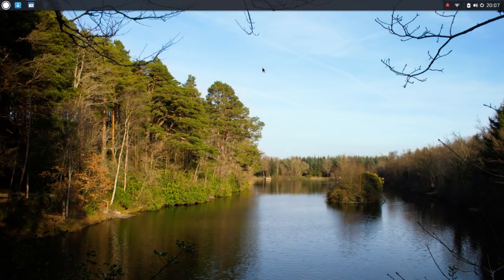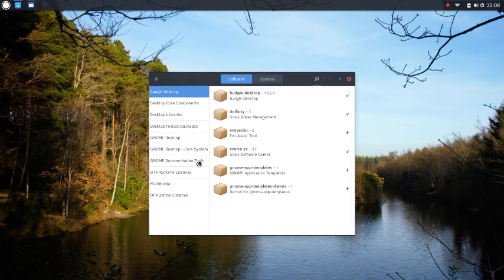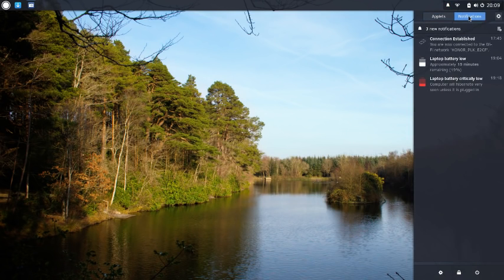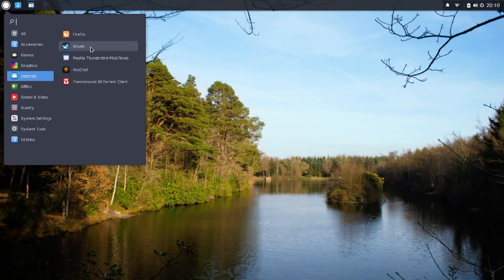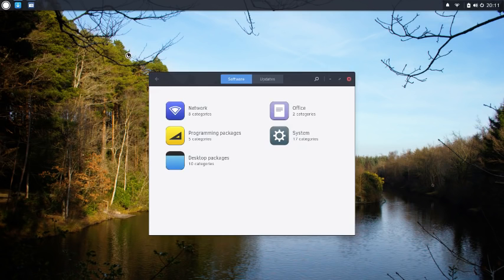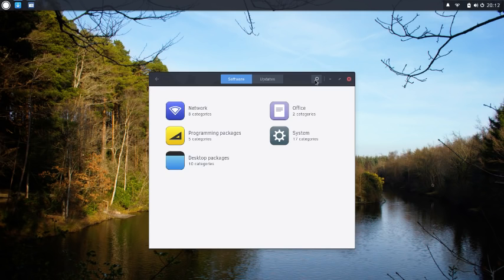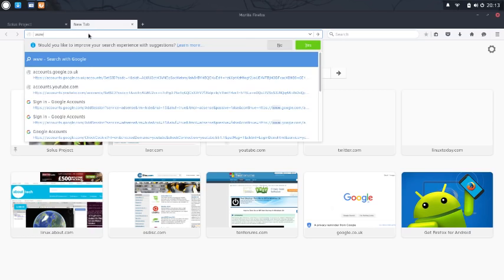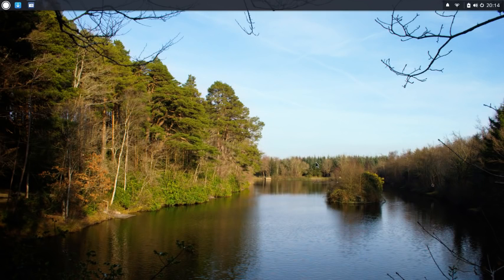Solus 1.1 Review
This is a review of the Solus 1.1 Linux distribution. A new and independent distribution with the Budgie desktop environment.